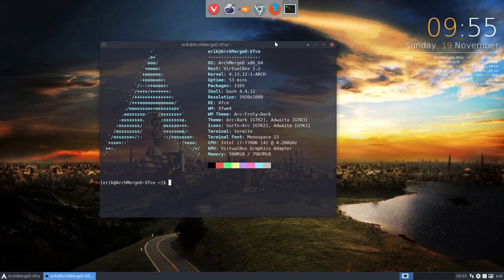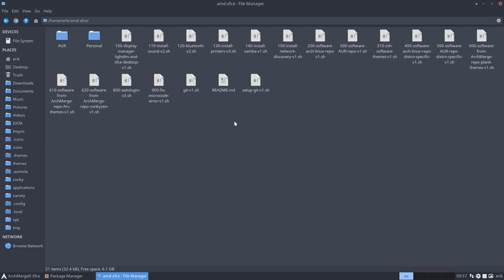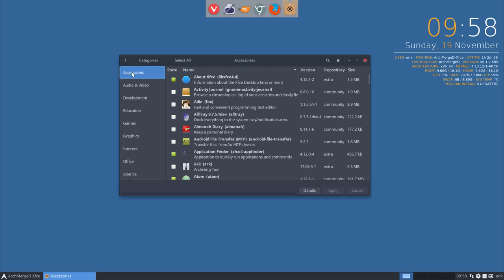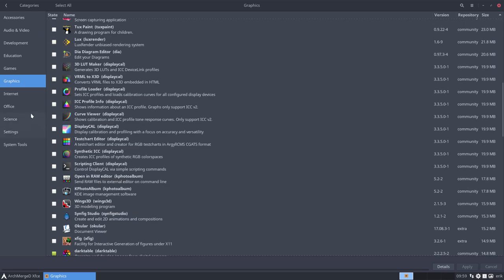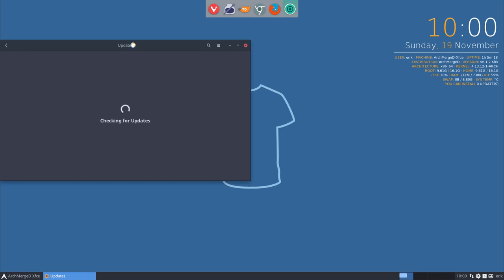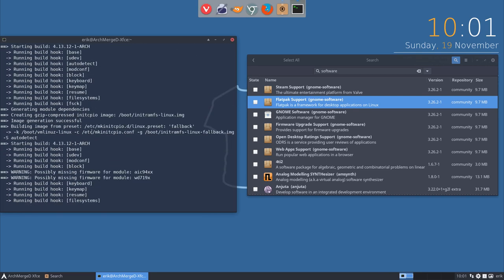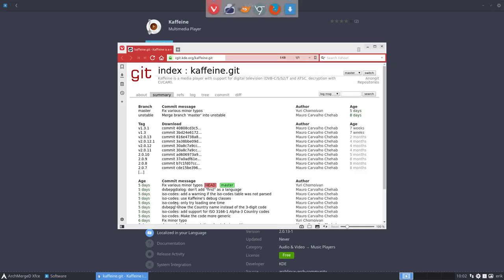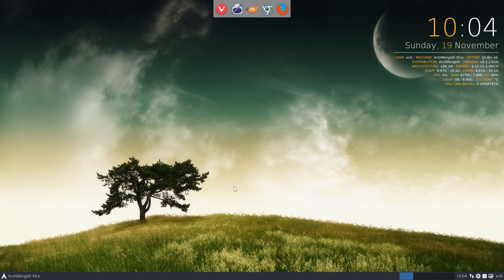ArchMerge : 101 installing software with pamac or gnome-software any desktop